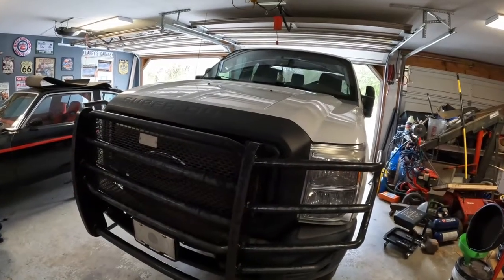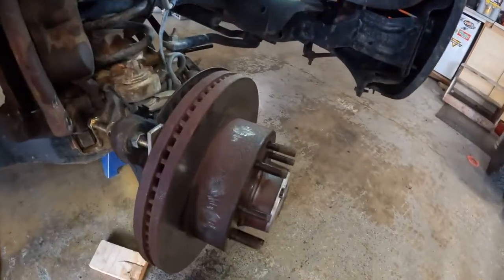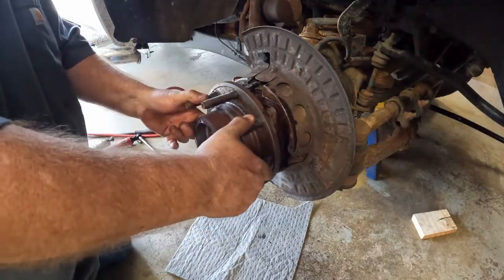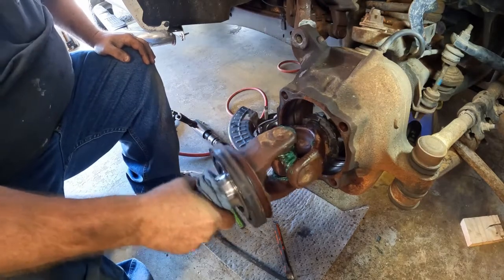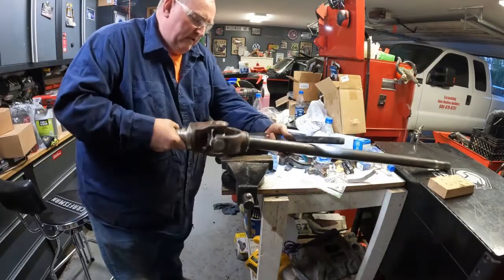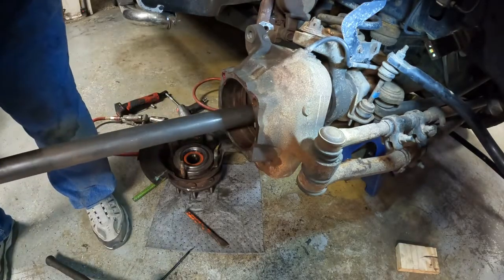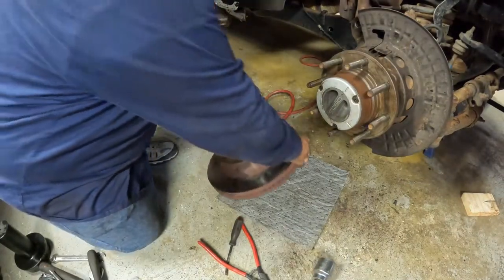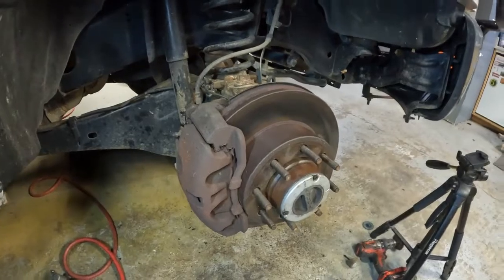2011- 2016 Ford f 250 front axle u joint replacement and the 6697 tool needed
replacing the axle u-joint on a 2015 ford f-250 4wd and replacing the vacuum seal with the 6697 seal tool.